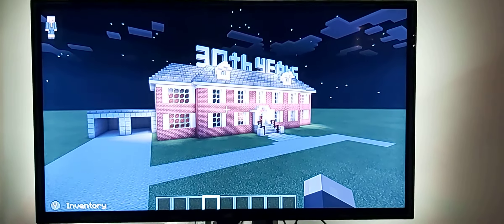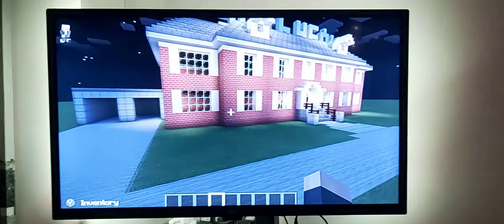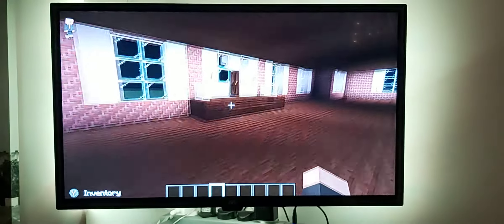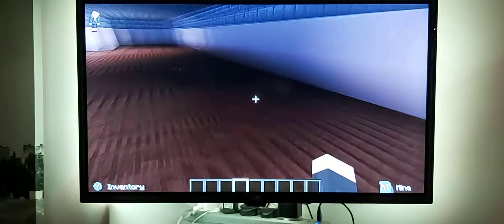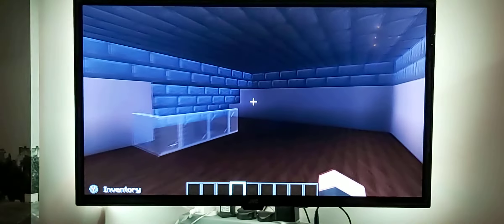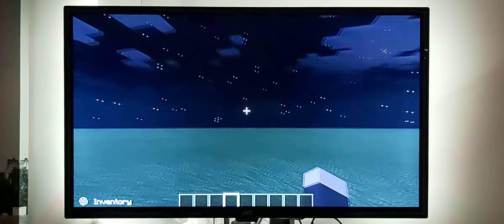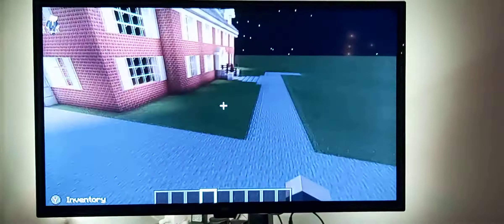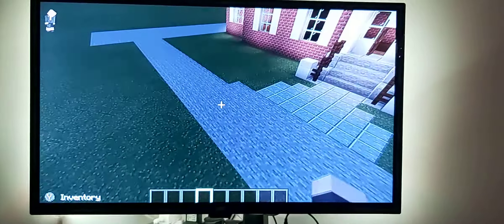Home alone minecraft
I've built this house for all you guys it took a lot of effort in making it exactly like the design like subscribe hit the notification if you wanna get updates on news video